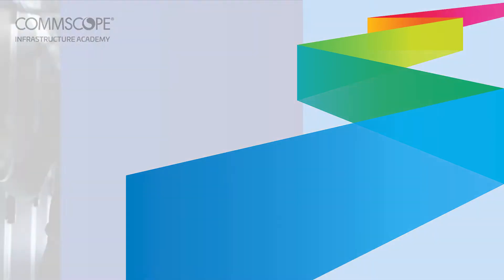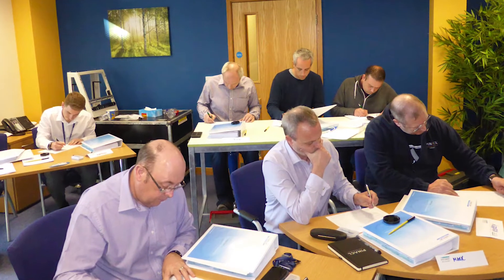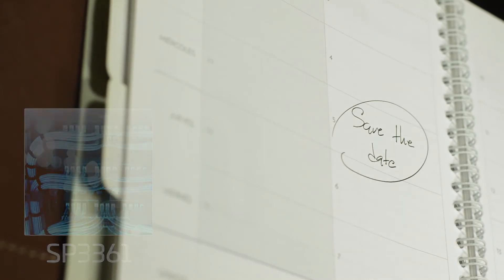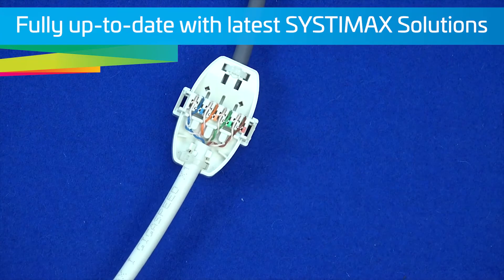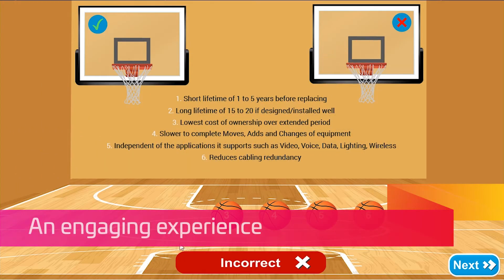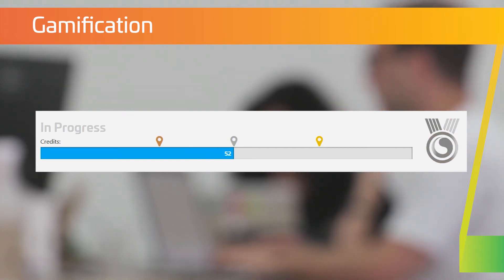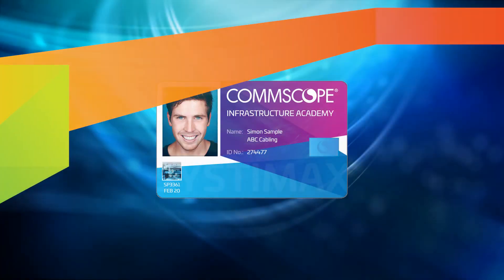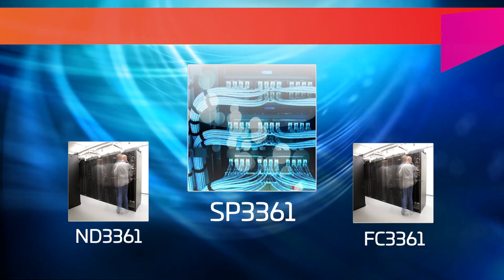Reinventing the SYSTIMAX Installer Training Program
The CommScope Infrastructure Academy understands the needs of today’s student. That’s why one of its most popular hands-on courses is now available online. In this video, James Donovan explains what you can expect from the new online SYSTIMAX installer training course.